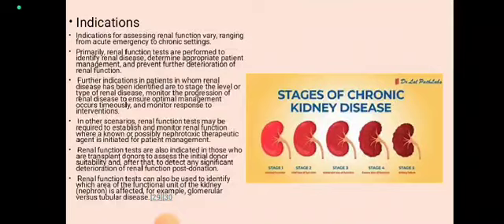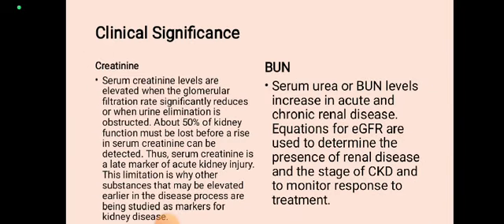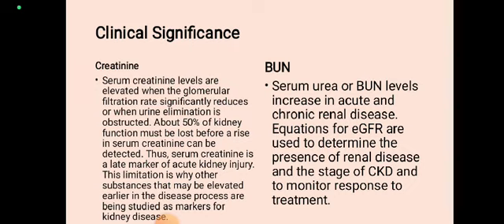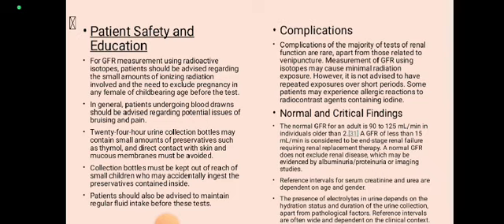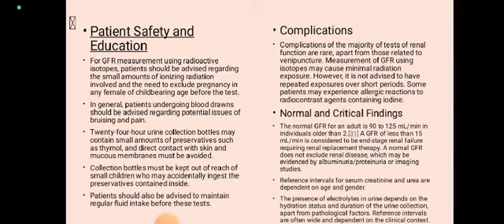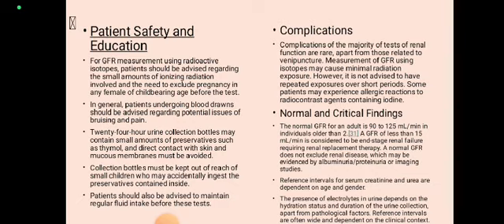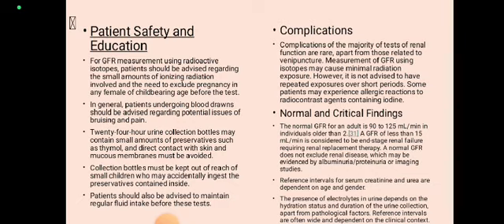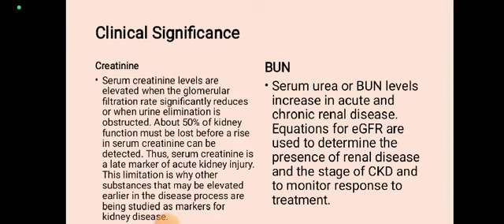patient safety and education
Complications
Normal values